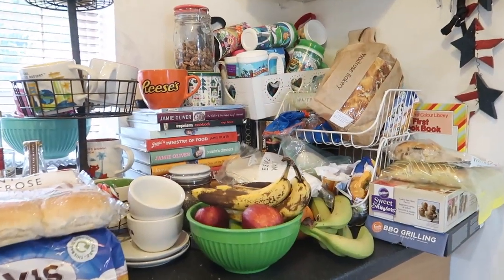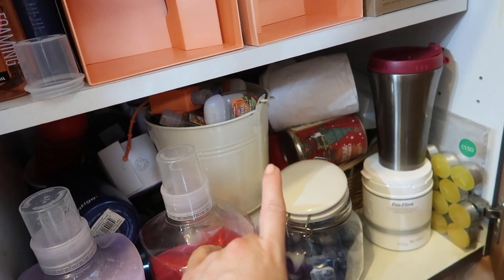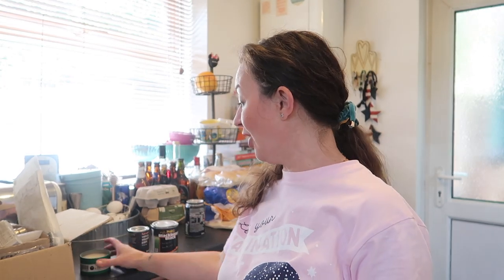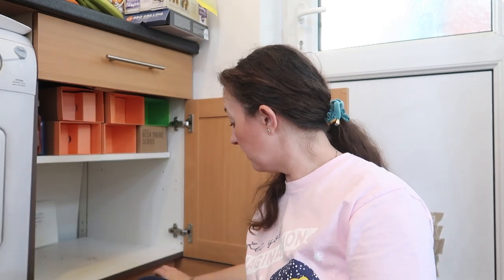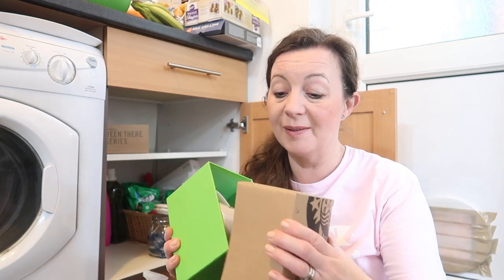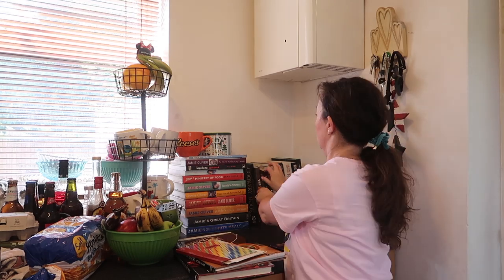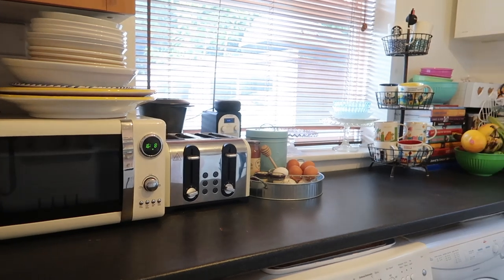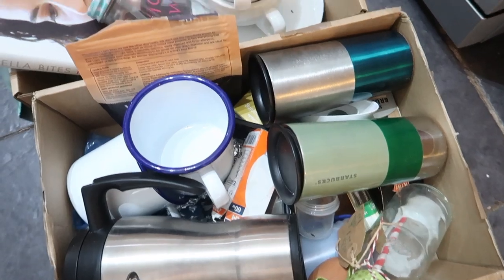KITCHEN DECLUTTER & ORGANISE | Such A Mess!!!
Hi! I’m Lisa, the owner of Lollipop Box Club. Today I'm decluttering and organising the terrible messy corner in my kitchen. Lots of love Lisa xx ...  Please see below for details and links...

**NEW**
I often get asked where I buy things from, I have now linked up the products in an Amazon store for you.

New Facebook Chat Group:
Life with Lisa

Good Times
Mama's Whisper
Natural
Unstoppable 2
After You